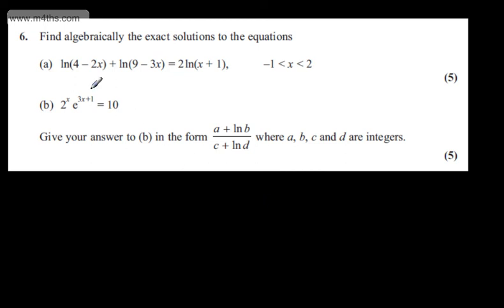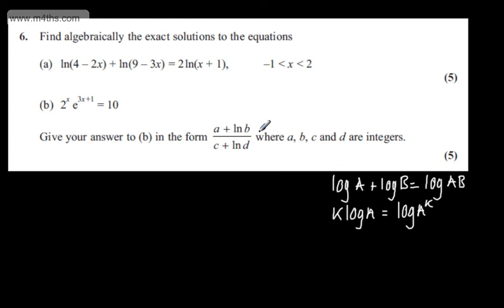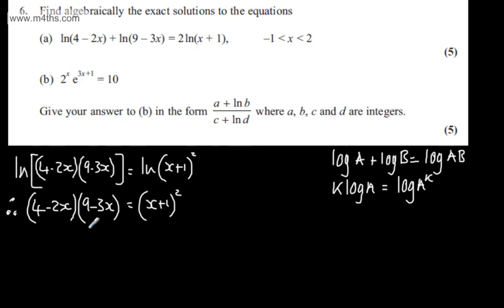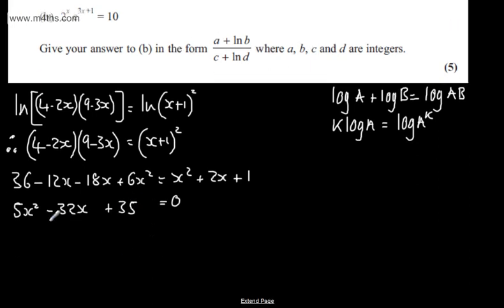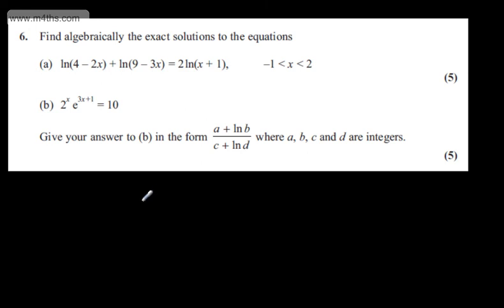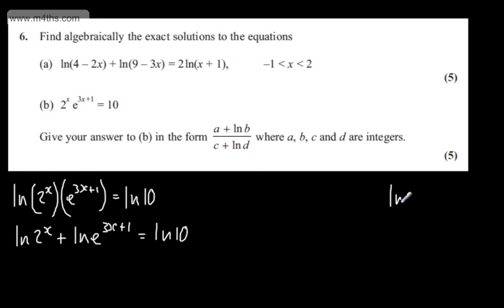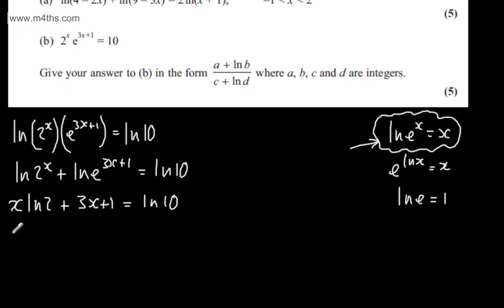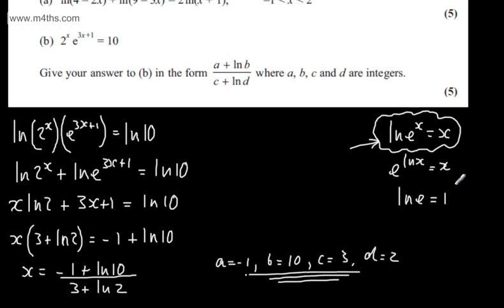q6 Core 3 C3 Edexcel June 2013 Past Paper A2 maths standard paper